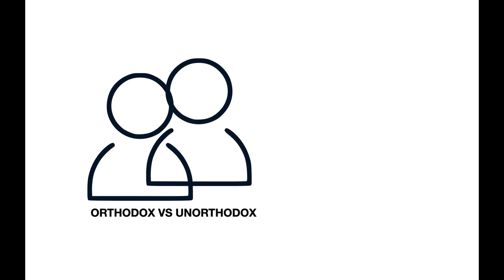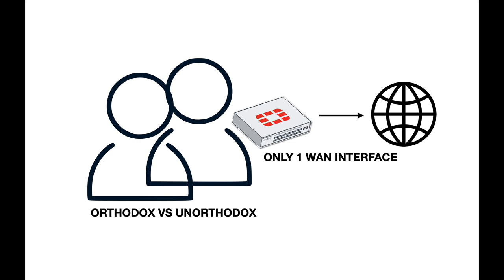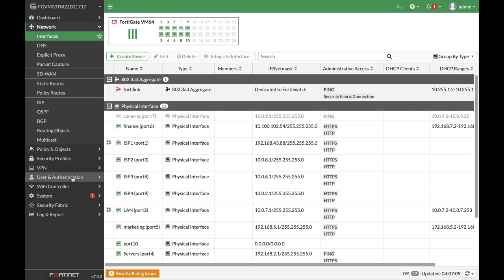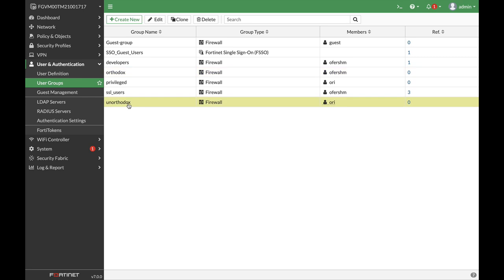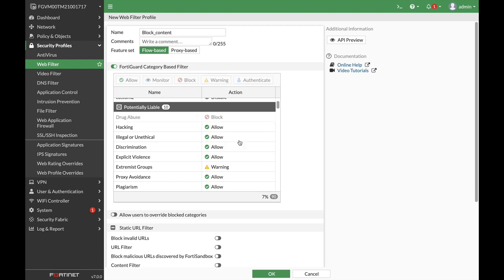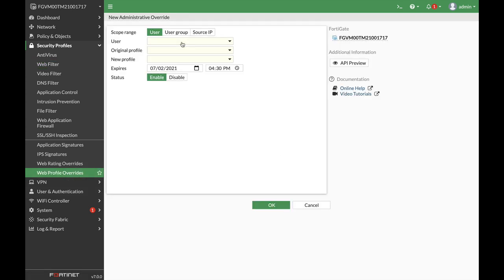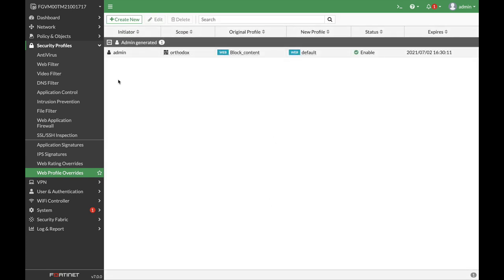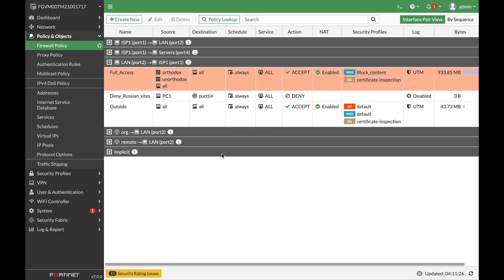Orthodox Internet Filter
You can create a security profile that will limit access to different categories which may harm your user's feelings. in this video, we will create 2 groups "orthodox" and "unorthodox", and add them in one policy with the relevant web filter profile
My Books
Fortigate Firewall admin pocket Guide e-book

1. Windows internals part 1
2. Memory forensics
3. malware analysis
4. the art of invisibility
5. cryptography and network security
6. attacking network protocols
7. Machine learning and security

MY FortiGate FIREWALL

MY MacBook